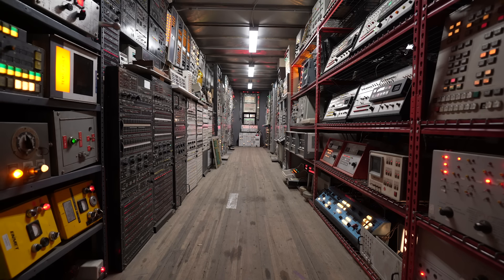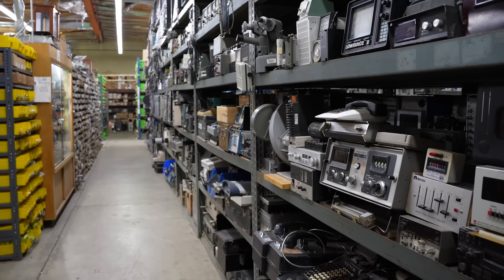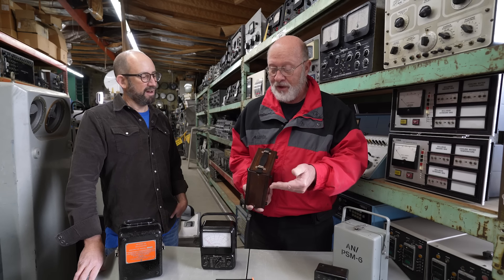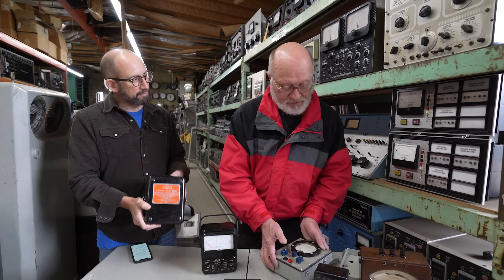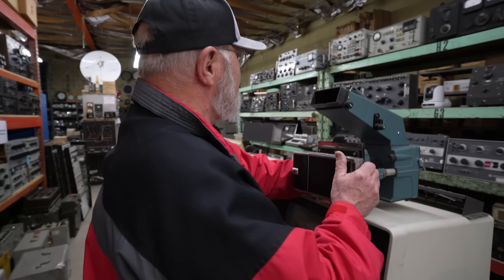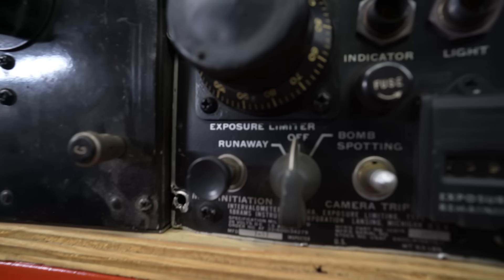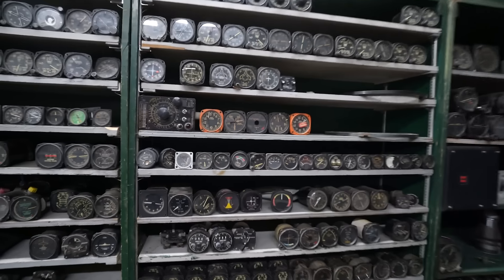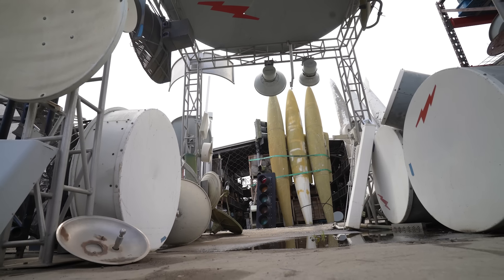The last electronics store in the United States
Apex Surplus, located in Los Angeles County, is a legendary electronics store visited by hobbyists, engineers, and Hollywood prop makers for decades. With the transition to online shopping, we won't see anything like this again, so I think it's a treasure.

Its iconic Hollywood creations include the DeLorean time machine from the Back to the Future movie, built entirely from Apex parts.

Stepping into Apex IS like going back in time. It’s filled floor-to-ceiling with vintage electronics, military surplus, and hard-to-find parts.

The owners helped me find a longtime customer who comes here to restore vintage electronics.

So lets meet Rick. He is going to share his projects and give us a tour of what Apex has to offer including some surprising finds.